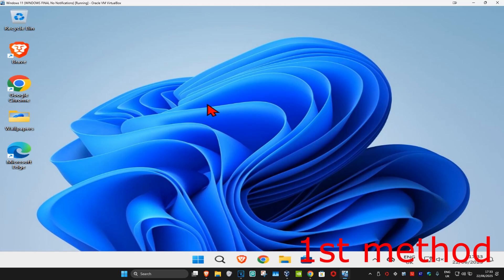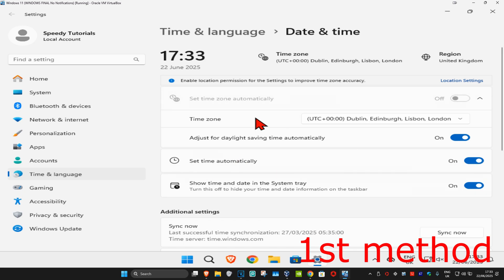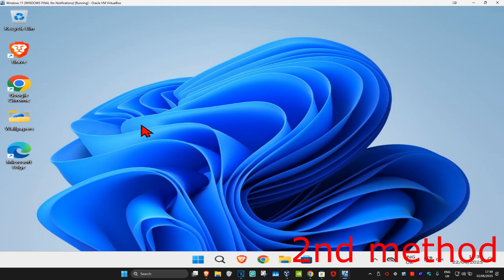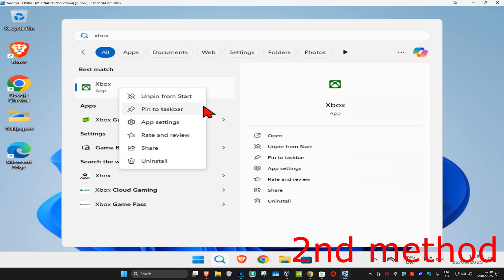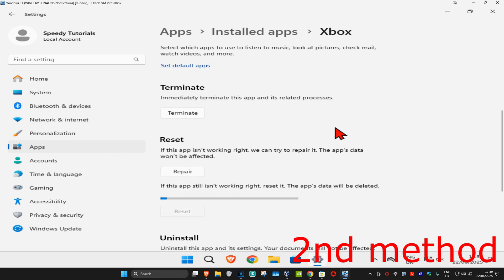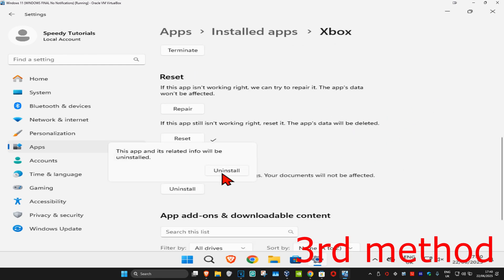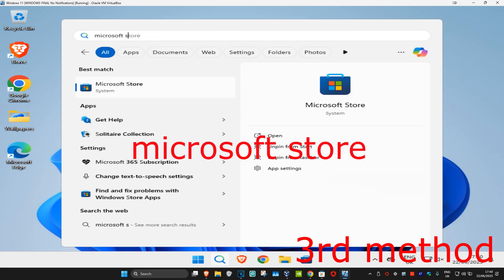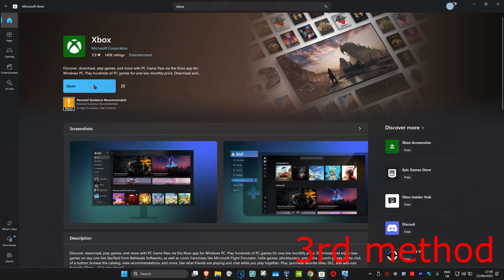How To Fix Xbox Cloud Gaming Not Working & High Wait Time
In this tutorial, I’ll show you how to fix Xbox Cloud Gaming not working and resolve high wait times when trying to play games. If you're stuck in a long queue or facing connection issues, follow these steps to fix it.

Issues addressed in this tutorial:

Fixing Xbox Cloud Gaming not working
Resolving high wait times in Xbox Cloud Gaming
How to check Xbox Cloud Gaming server status
Improving network connection for better cloud gaming performance

This works on Xbox, Windows 11, Windows 10, Android, iPhone, and other supported devices.